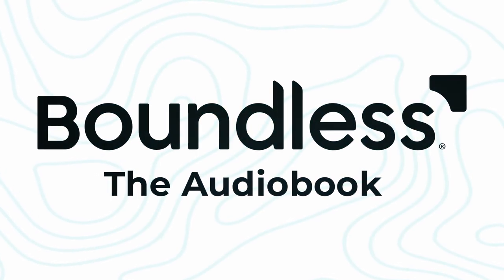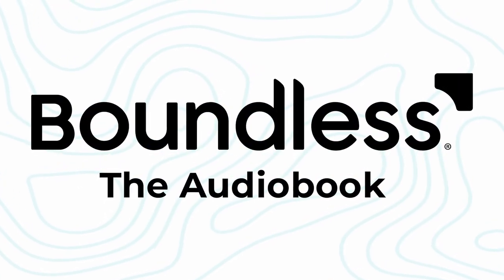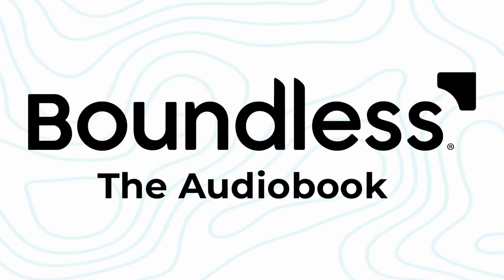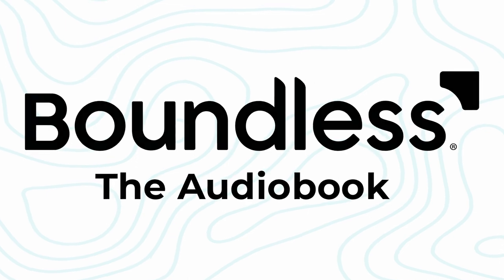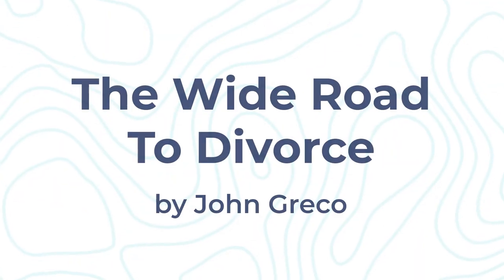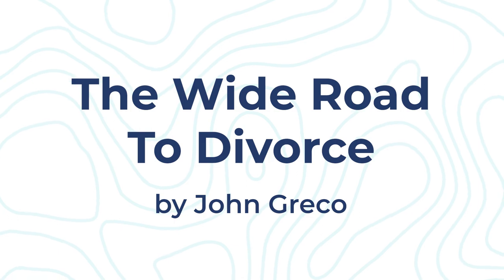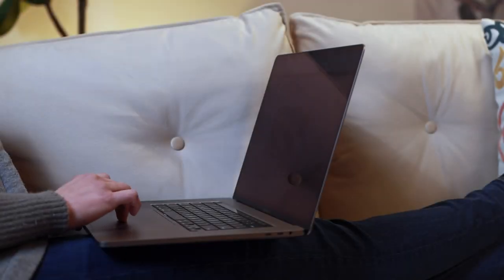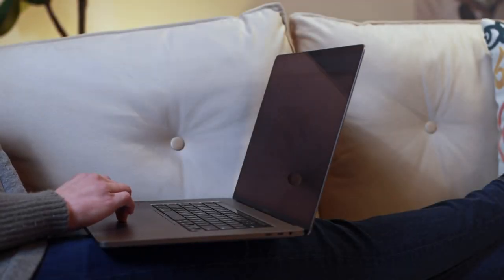The Wide Road to Divorce || READ TO ME || Relaxing LoFi || Articles from Boundless.org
Boundless – The Audiobook: articles and blog posts from Boundless.org, presented to you in audio form.

In this episode of Boundless - The Audiobook, Bry reads "The Wide Road to Divorce" by John Greco